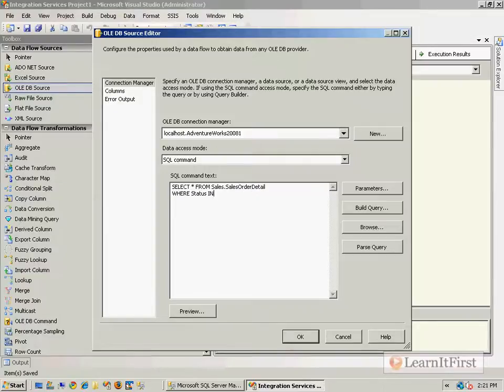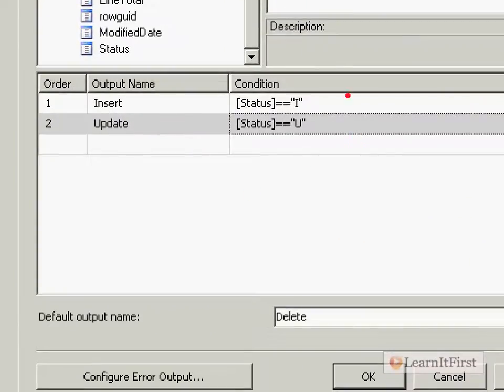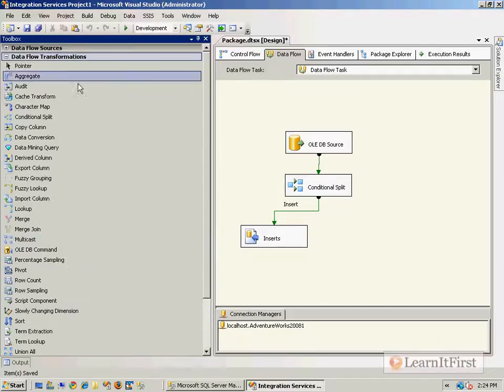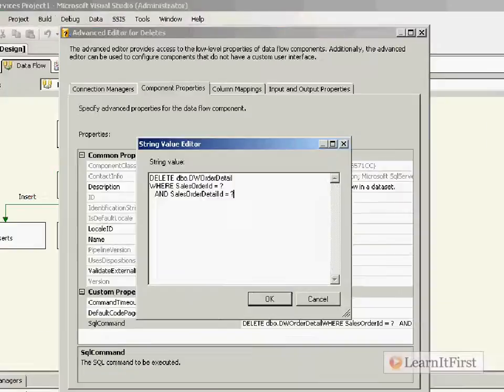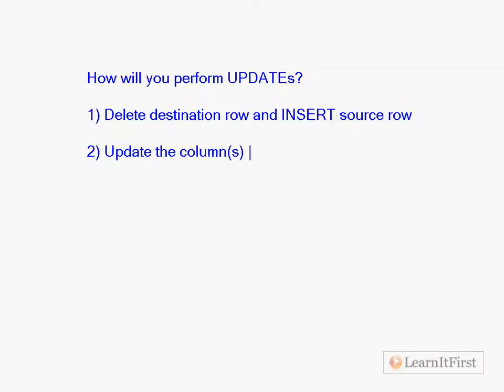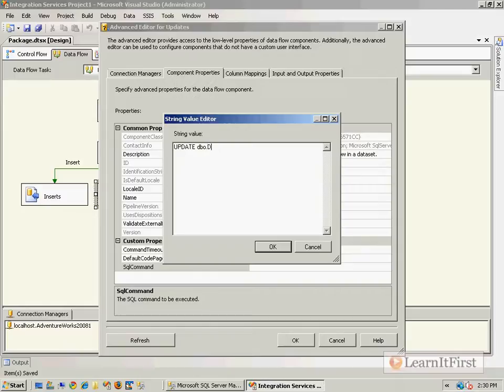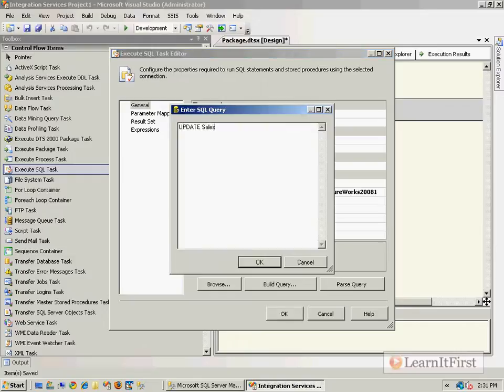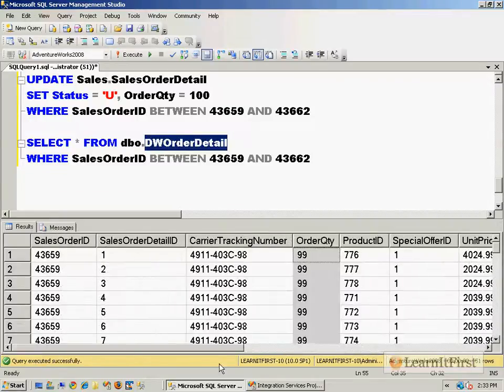MSBI - SSIS - Incremental Loads Using Data Flow Task - Part-163